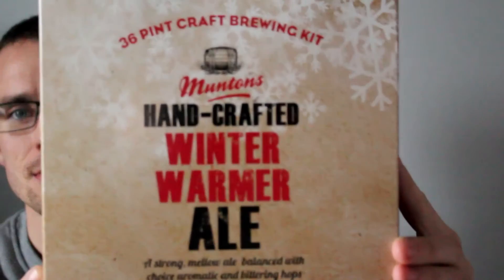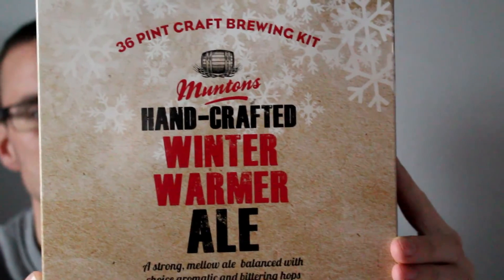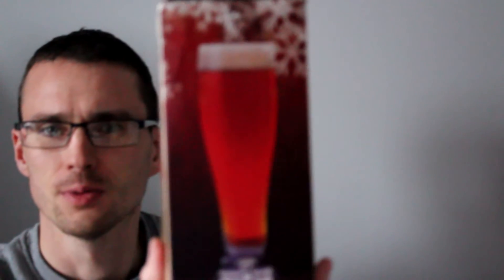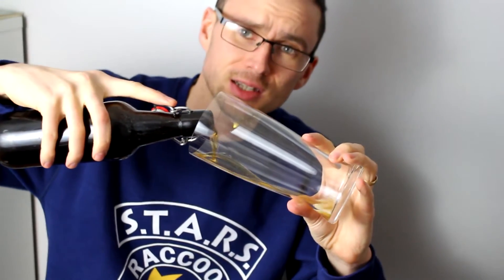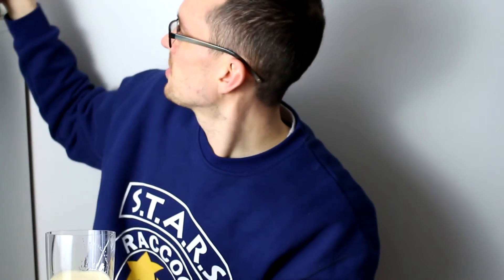Muntons Hand Crafted - Winter Warmer Ale - Beer Kit Review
Well its been a long time in the making but finally my review is up for the Muntons Handcrafted Winter Warmer ale.This is the first winter themed  kit beer i have brewed and it is a real treat.

Im not sure what magic muntons are working on their beer kits but this tastes very good considering its what i consider a basic two can kit.Thing have come a long way so be sure to give this one a try as i couldnt detect any off flavours of that "kit twang ".

You can also follow me on these social medias:

Untappd: @beerlover1983

Cheers